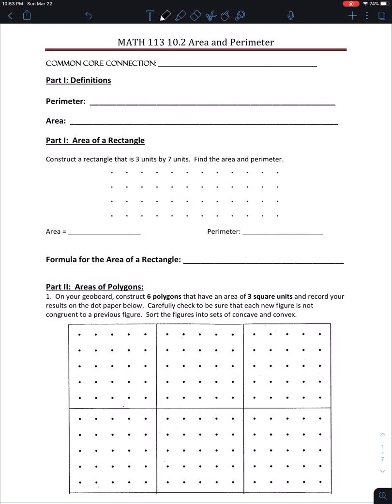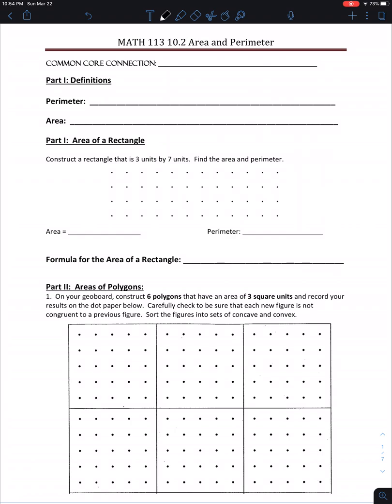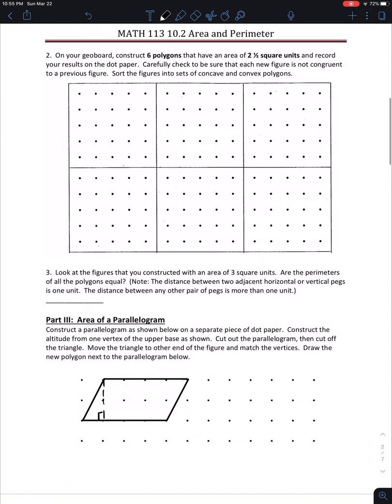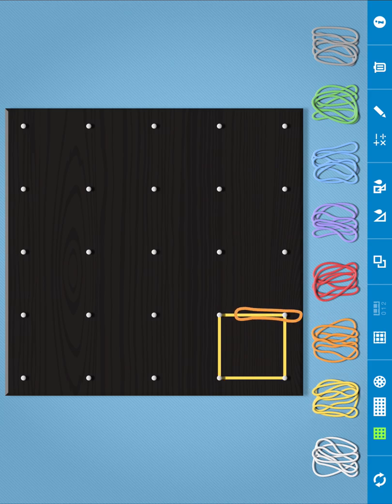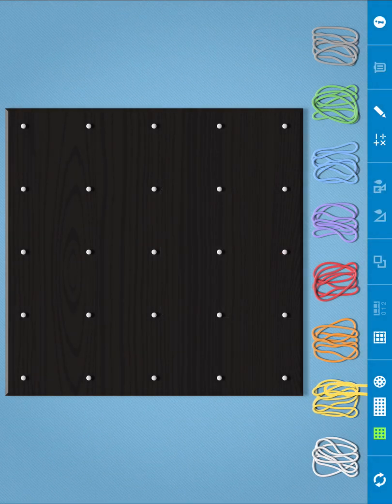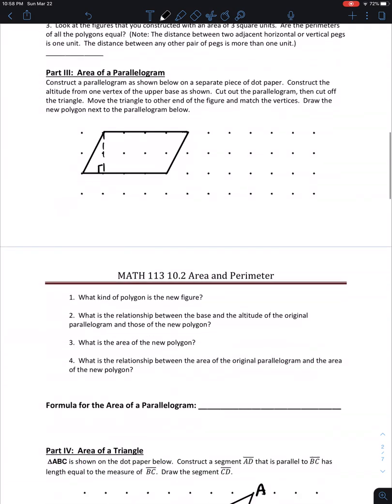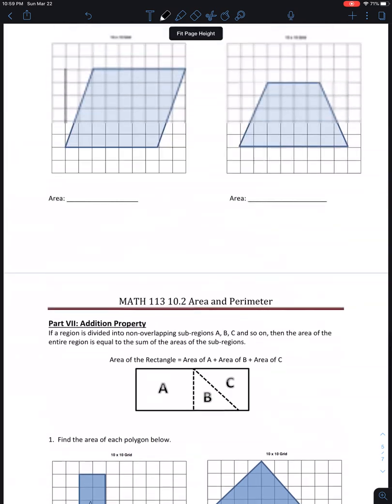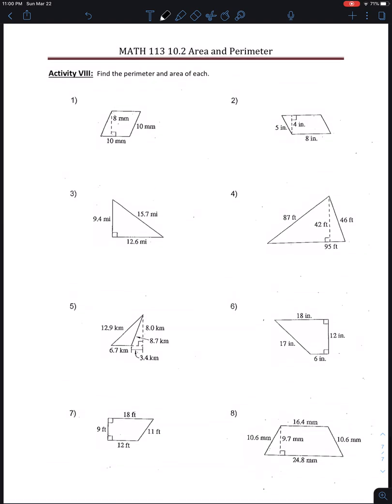Area and Perimeter of Polygons